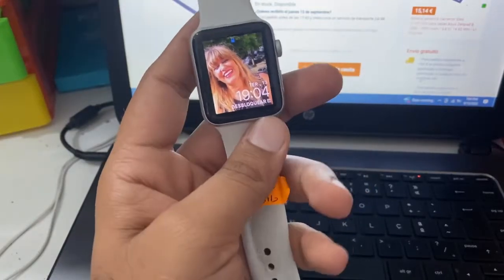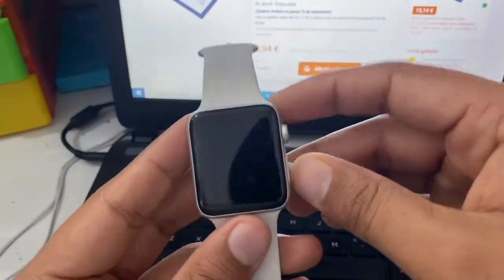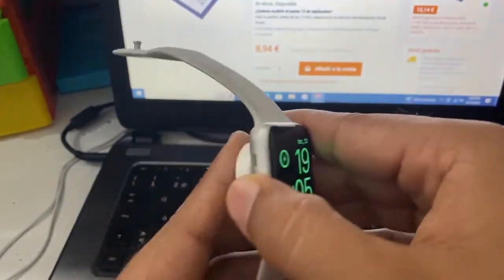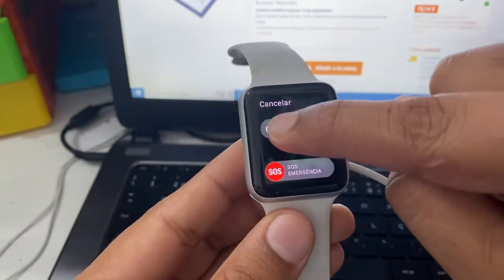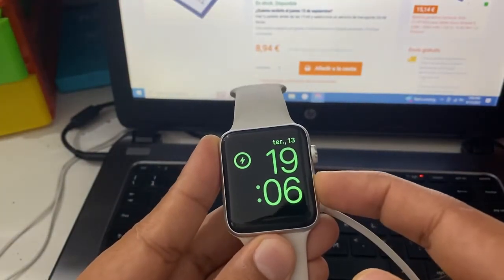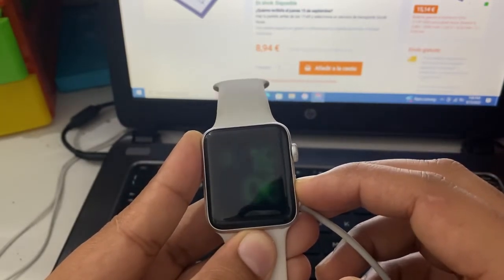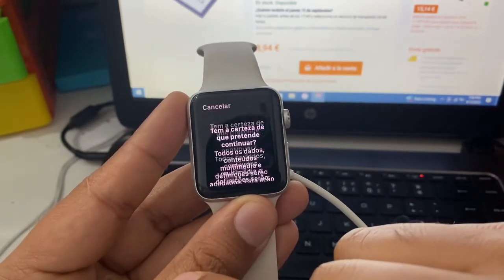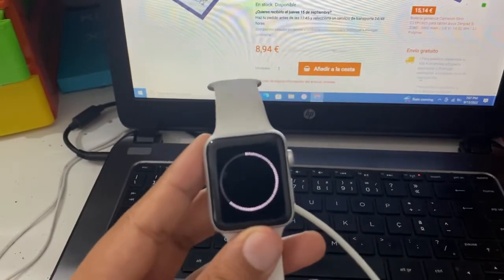Apple Watch series 3 hard reset | hard reset not working Apple Watch 3 | final solution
How can remove hard reset Apple Watch 3

Credit Gurjeet singh